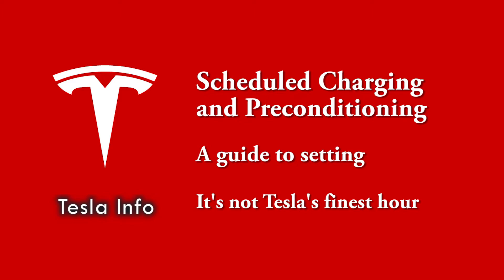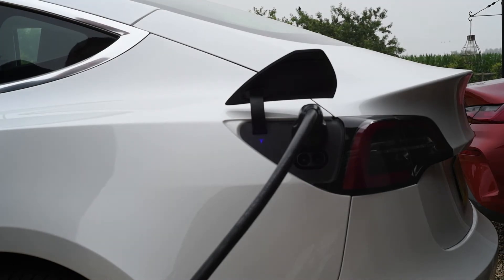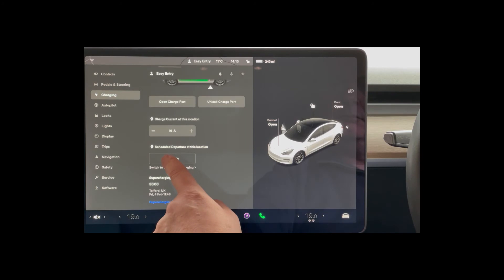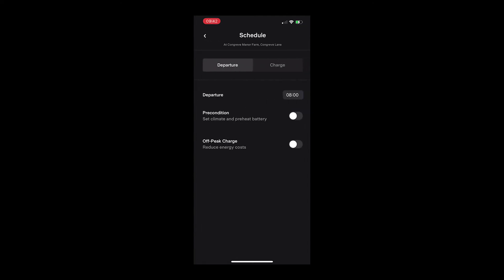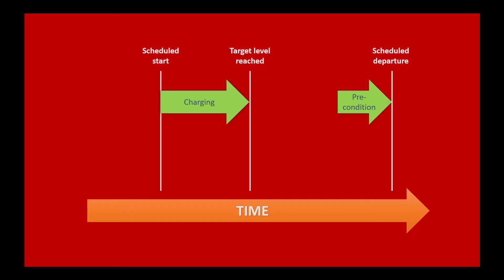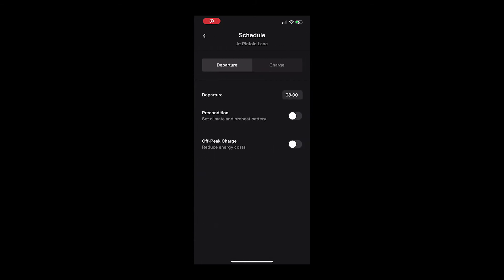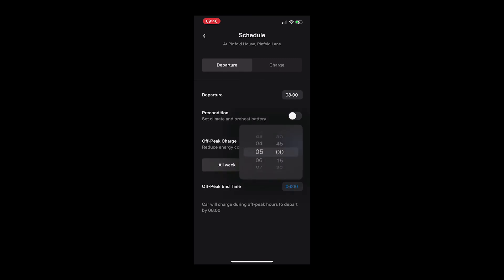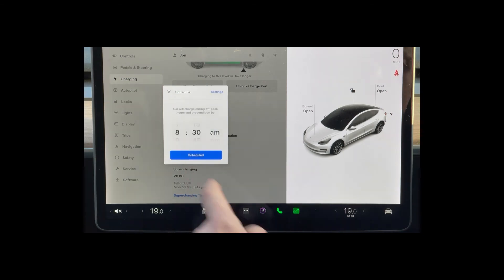Tesla Scheduled charging - now outdated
Tesla schedueld charging and preconditioning causes a lot of confusion. We explain the options and how to set them from within the car and via the app

0:00 Intro
0:22 No schedule set
0:40 Basic preconditioning
1:27 Schedule charging start time
1:57 Scheduled start and preconditioning
2:20 Schedule charging end time
2:55 Schedule charging end time and preconditioning
3:08 Issues

You can also ignore the Tesla scheduler and use our automation capabilities allowing you to take full control if you own any smart phone.